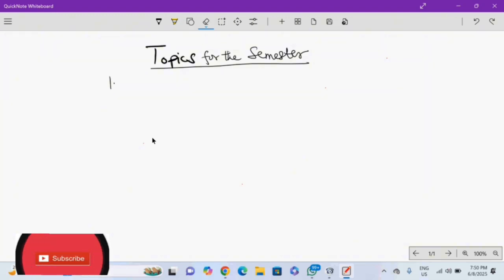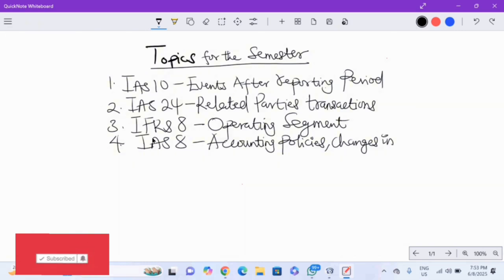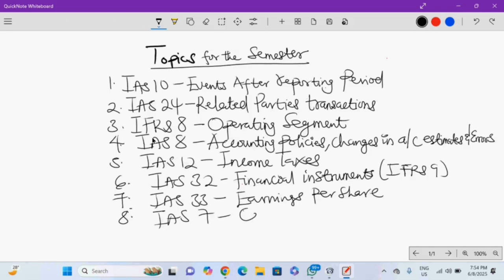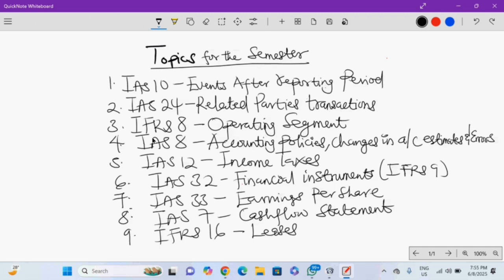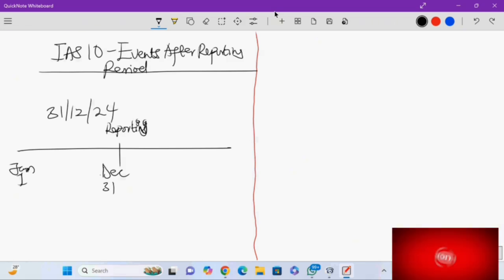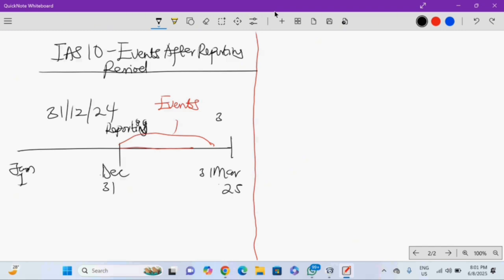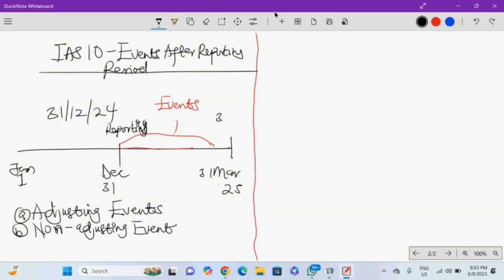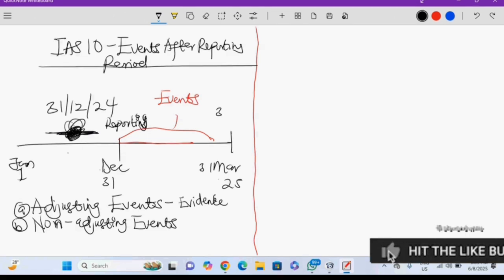𝑰𝑨𝑺 10 - 𝑬𝑽𝑬𝑵𝑻𝑺 𝑨𝑭𝑻𝑬𝑹 𝑹𝑬𝑷𝑶𝑹𝑻𝑰𝑵𝑮 𝑷𝑬𝑹𝑰𝑶𝑫 𝒑𝒂𝒓𝒕 1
𝑰𝑨𝑺 10 𝑴𝒂𝒅𝒆 𝑺𝒊𝒎𝒑𝒍𝒆✅
𝑼𝒏𝒅𝒆𝒓𝒔𝒕𝒂𝒏𝒅 𝒊𝒕 𝒘𝒊𝒕𝒉𝒐𝒖𝒕 𝒂𝒏𝒚 𝒅𝒊𝒇𝒇𝒊𝒄𝒖𝒍𝒕𝒚🍀